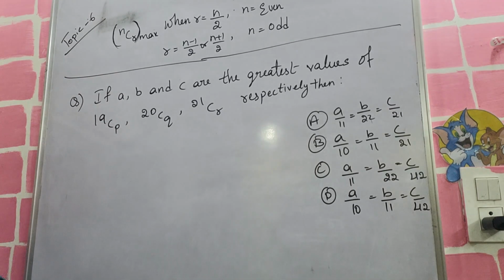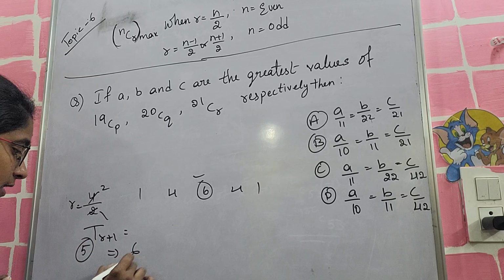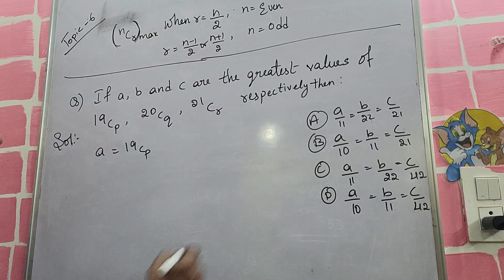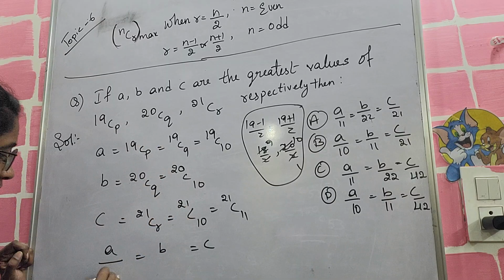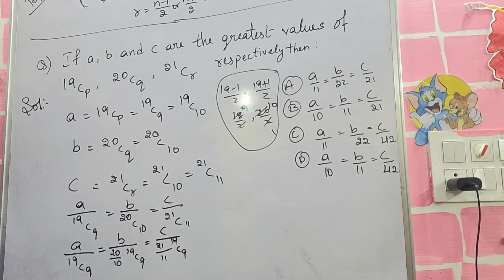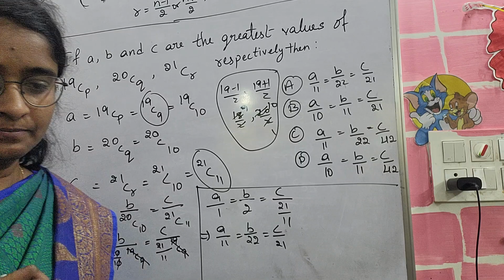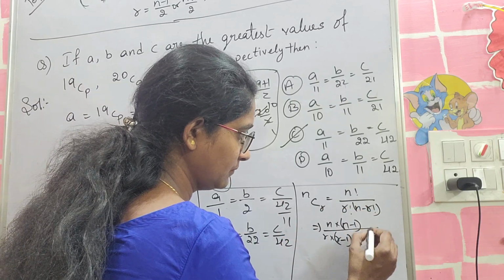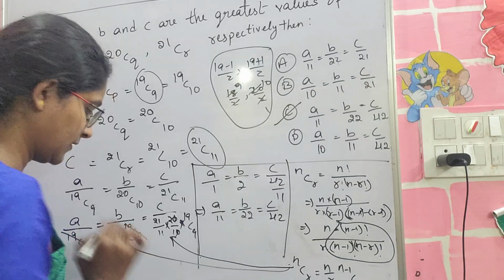Binomial theorem topic 6